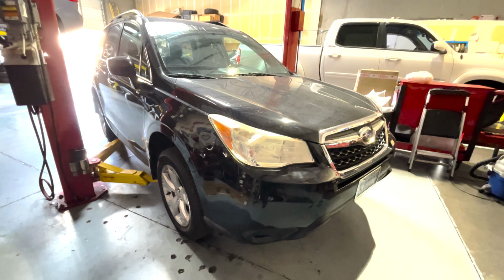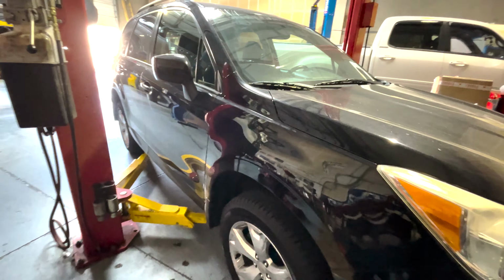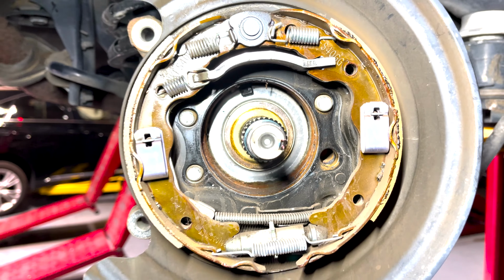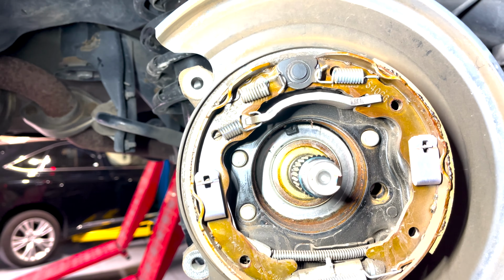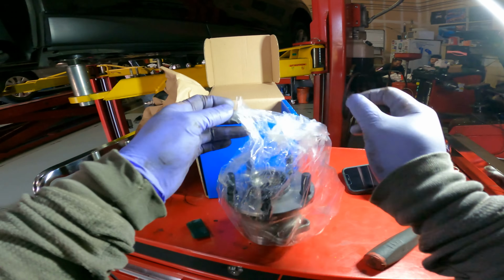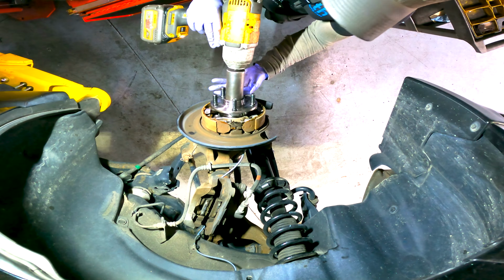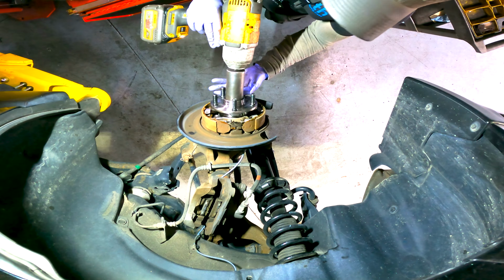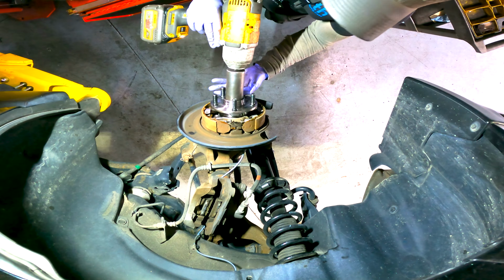WORN WHEEL BEARING DIAGNOSIS AND REPLACEMENT :: 2014 SUBARU FORESTER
In this episode, I diagnose a droning / growling noise heard in the cabin of the vehicle. It was very faint but it was noticeable between 40 and 70 miles per hour.

Lots of options to choose from, and the choices are always changing. Thanks in advance if you end up getting something!

Amazon Affiliate links to some of my favorite tools, I make a small commission but at not extra cost to you, it helps support the channel and the hard work that goes into making weekly videos, thanks! These are not the cheapest tools but dang are they good! And have very good warranties, some of them lifetime:
Milwaukee M12 3/8" Ratchet with Battery
Milwaukee M12 3/8" Ratchet Bare Tool
Milwaukee M12 Stubby 3/8 Impact Driver with battery
Milwaukee M12 Stubby 3/8 Impact Driver Bare Tool
Sunex Metric Impact Socket Set (My absolute favorite sockets, especially the swivels!)
Vessel Impacta Screw Driver Set (Best quality screw drivers for the money!)
Knipex Plier/Cutter Set
High Leverage Ratcheting Wrench Set

Unfortunately Amazon does not offer Snap On tools because I would definitely recommend getting their ratchets, they're expensive but as long as you don't lose it, you only need to buy it once.

0:00 Intro
0:18 Diagnosis
0:54 Disassembly
3:58 New Part Arrives
4:11 Reassembly
7:28 Test Drive and Final Thoughts